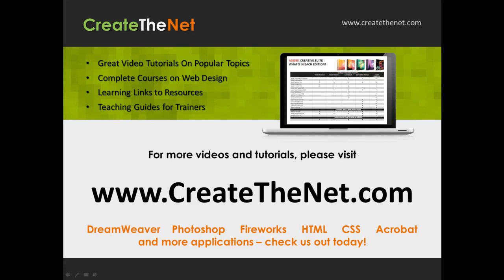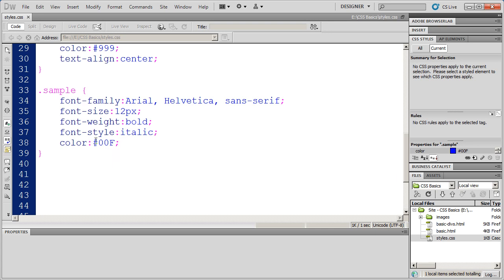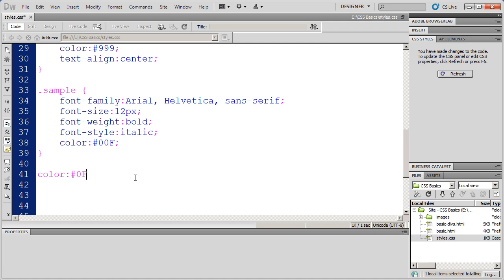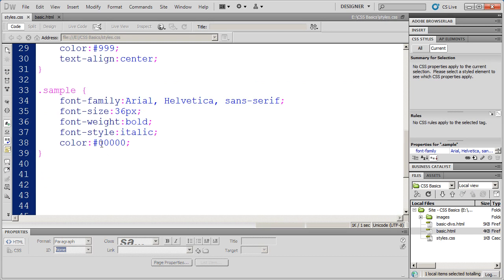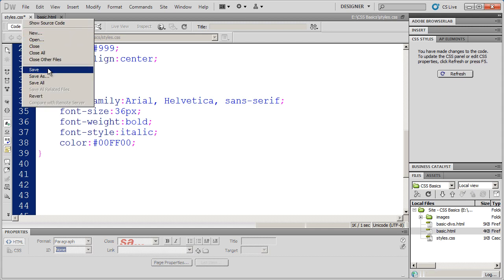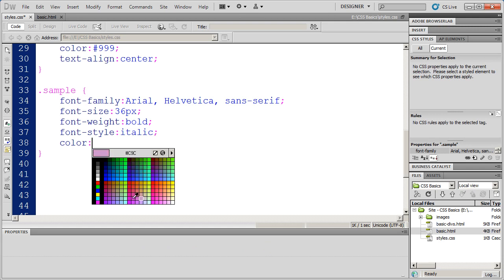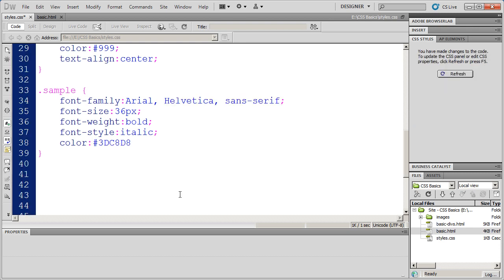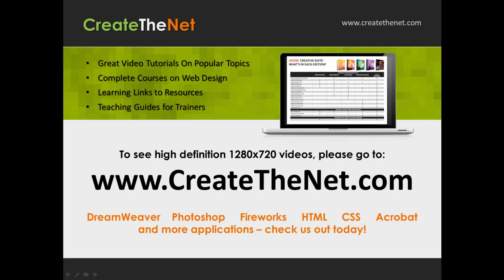CSS Fundamentals with Dreamweaver CS5 - Part 7